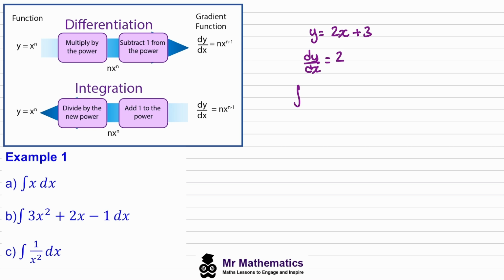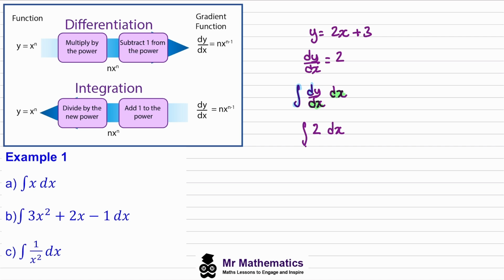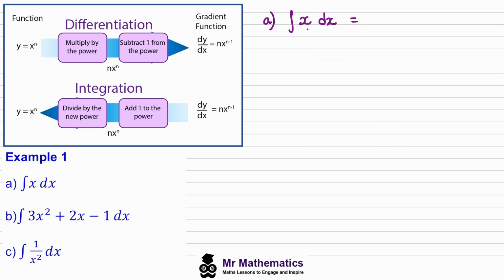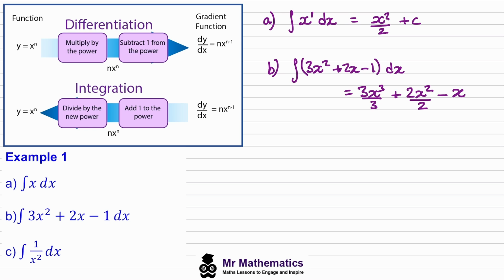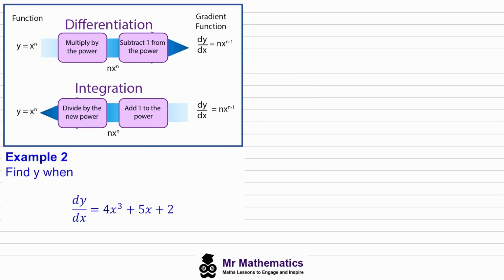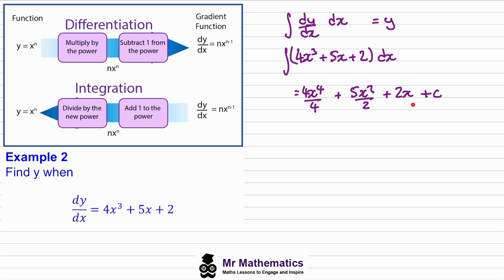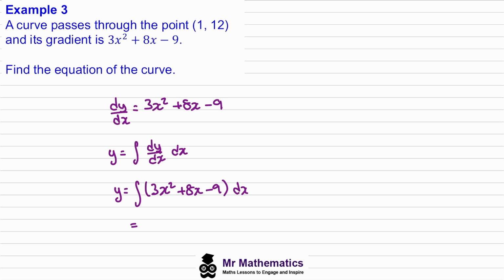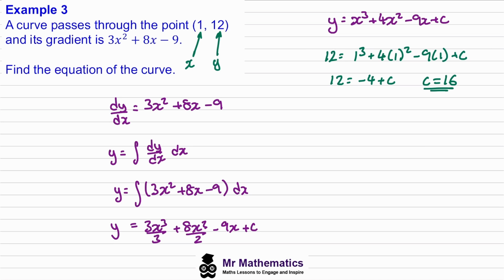Integration as the Reverse of Differentiation | Mr Mathematics